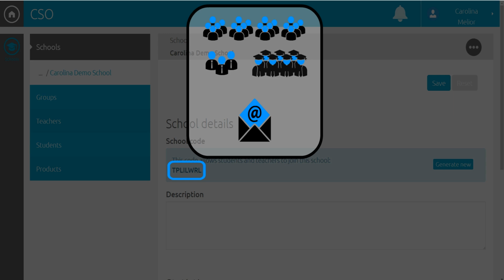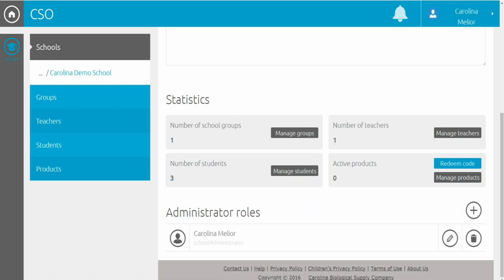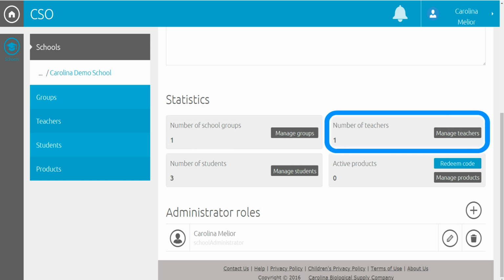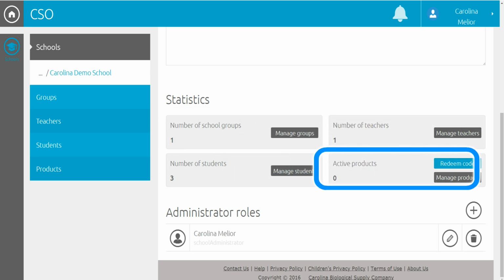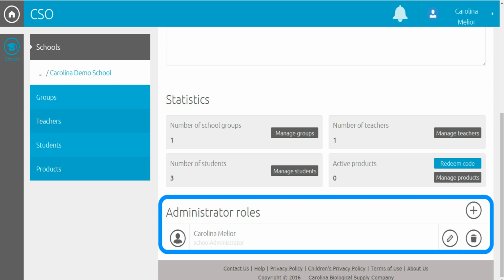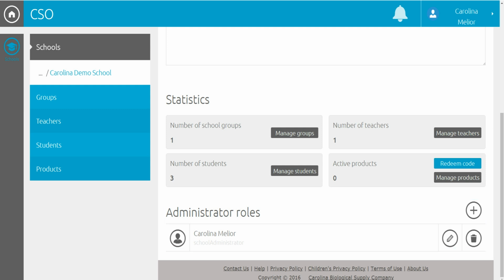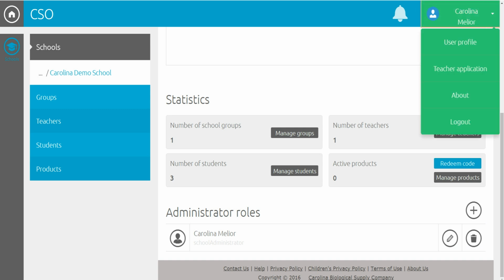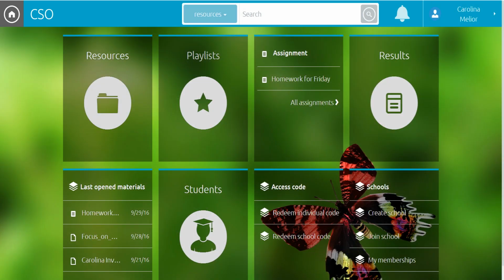SchoolAdministrationAndSchoolCode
A short tutorial on using the School Administrator features of Carolina Science Online.